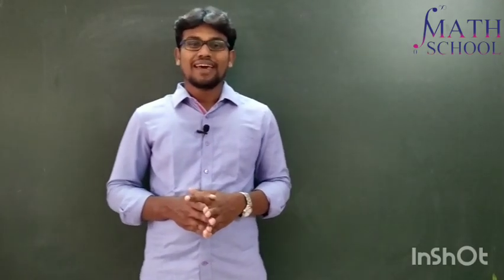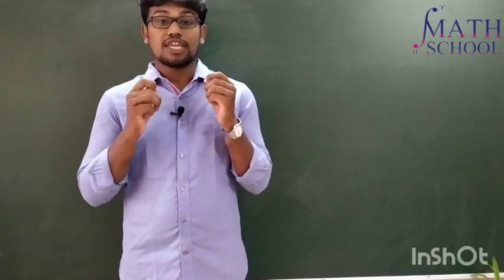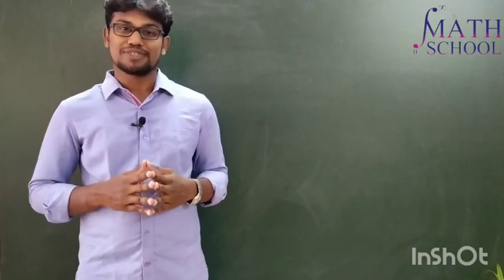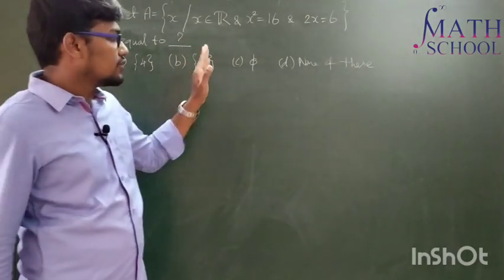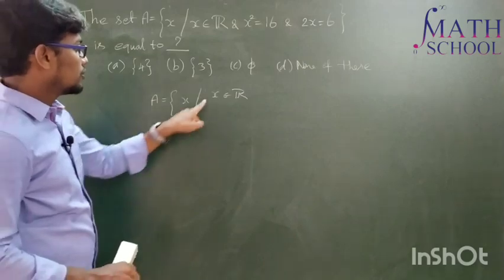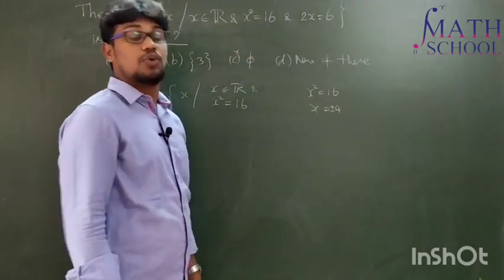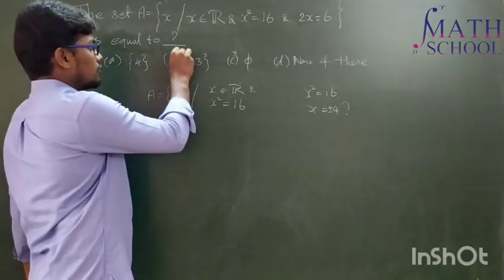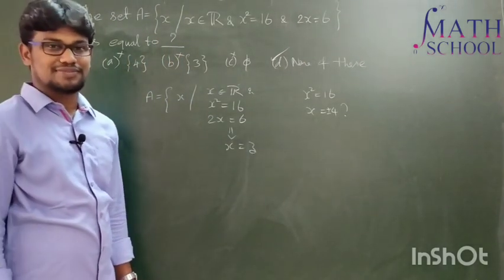Math School Dindigul- Initiation of regular youtube classes-2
Math School is a specialised institute for Mathematics Subject situated at Dindigul.
We take classes for CBSE , State Board, IGCSE & IB curriculums.

We also take classes for IIT JEE exam, Central University and other premium institutions entrance exams , CA foundation Maths exam.